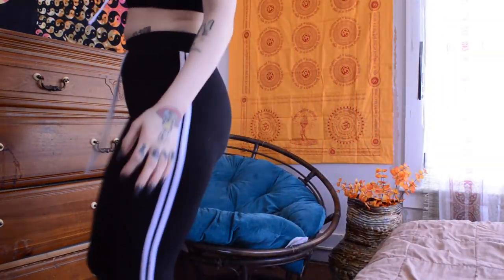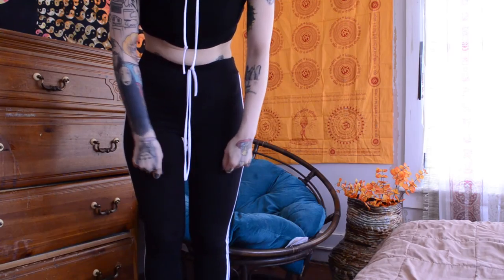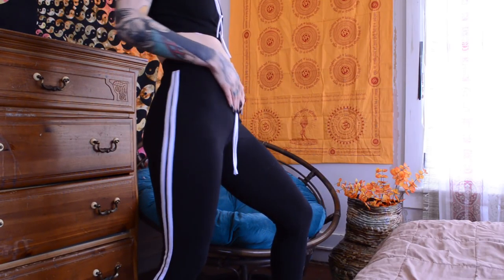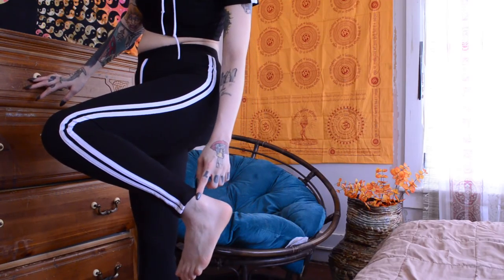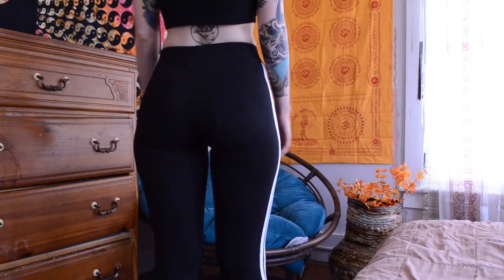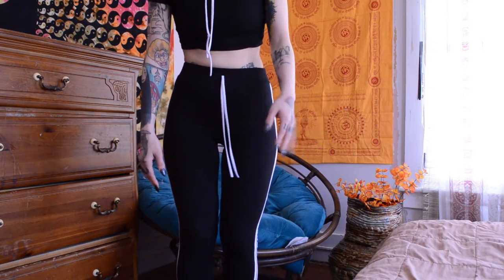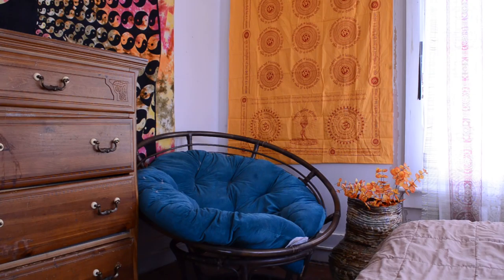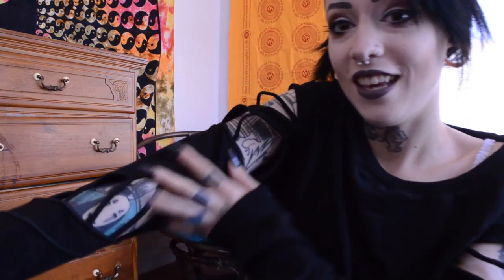Make Me Chic (Haul)